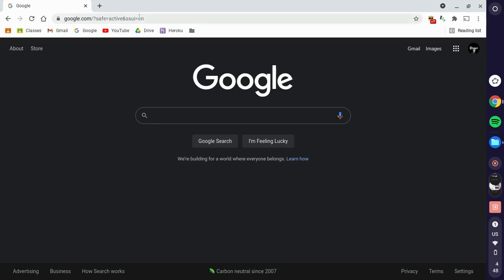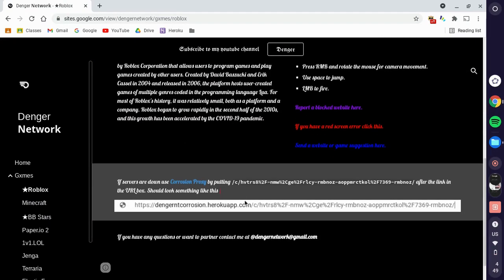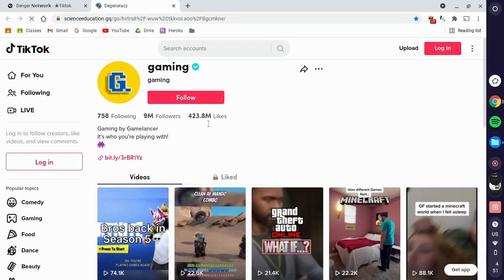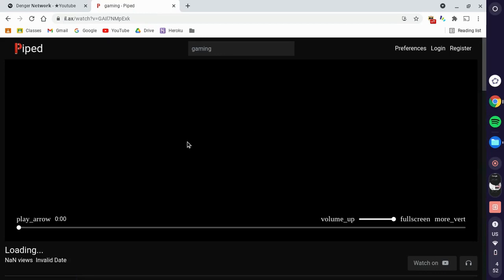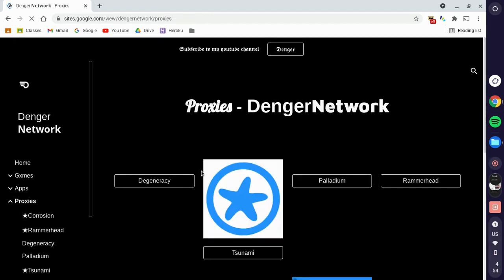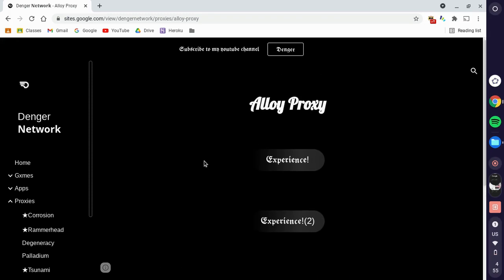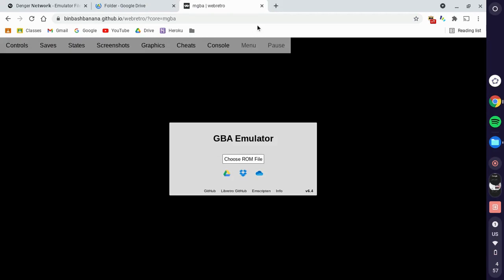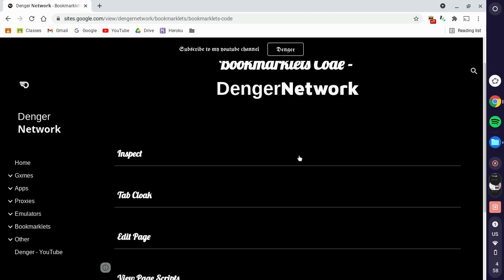My UNBLOCKED School website on Chromebooks...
Check out DengerNetwork for unblocked fun games, entertaining apps, good proxies, bookmarklets, emulators, etc. DengerNetwork is currently my main website as of Apr 14. If you're having any issues with the links posted on DengerNetwork make sure to submit a form report. If you have any issues with the DengerNetwork link please leave a comment bellow so I can copy the website with a different link. All links credits are displayed on DengerNetwork Credit Page.

Denger